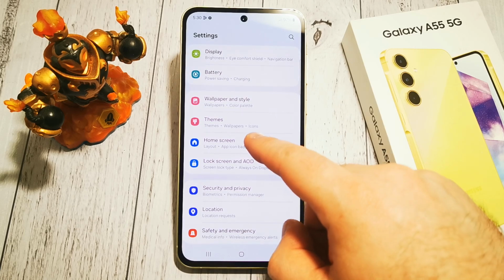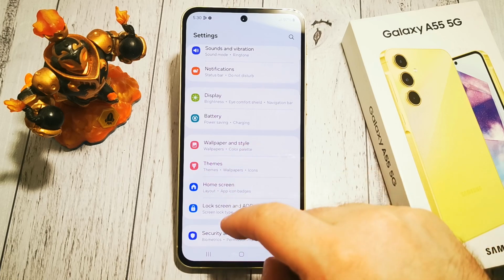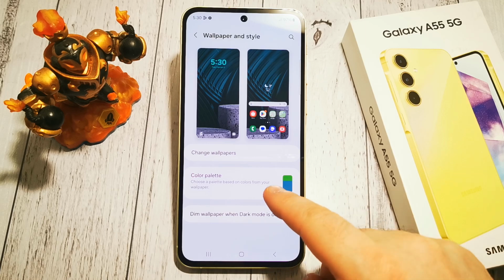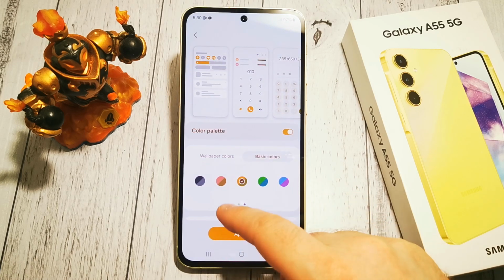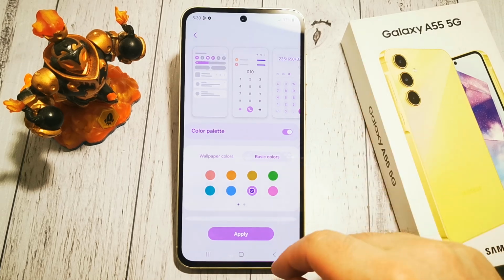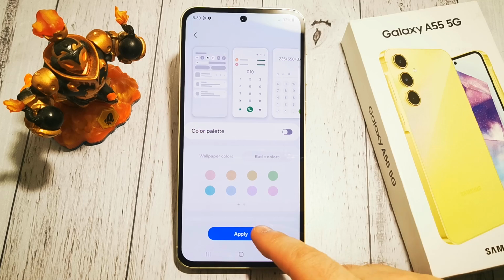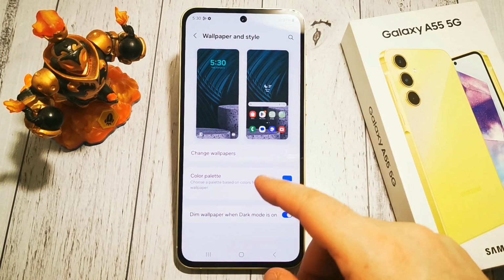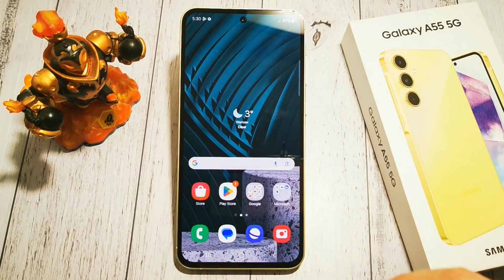SAMSUNG GALAXY A55: How to turn off changed color palette | Quick Guide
Title: 🔔 How to turn off changed color palette in Samsung Galaxy A55 🔔

Steps to turn off changed color palette in Samsung Galaxy A55:

Go to Wallpaper and style.
Tap Color palette checkbox.